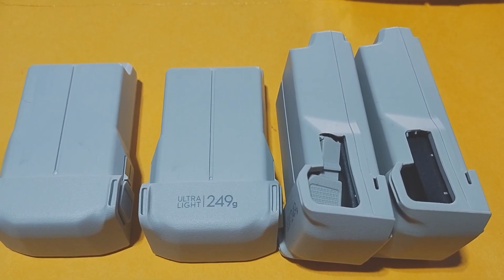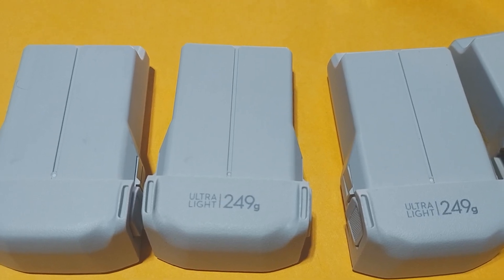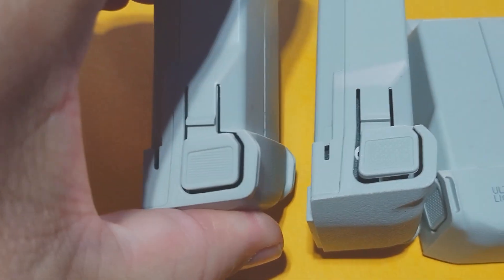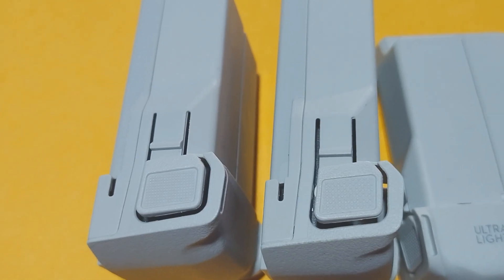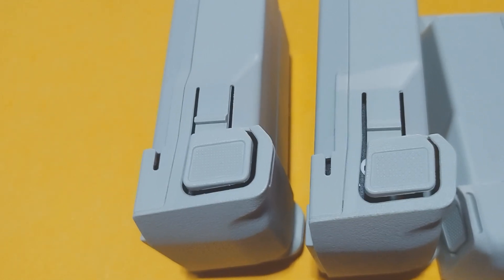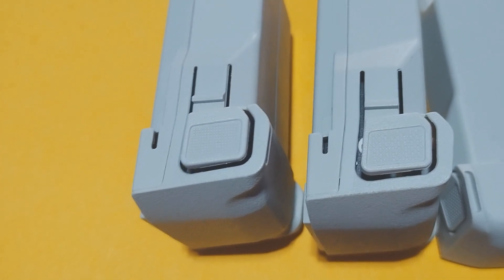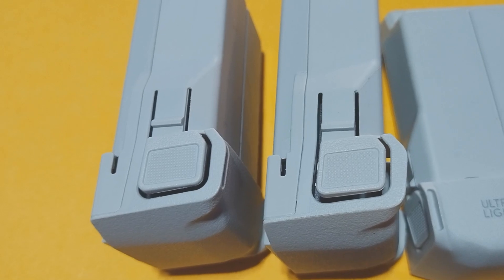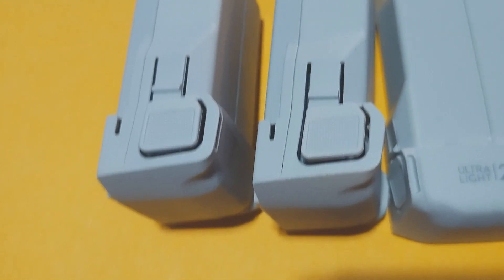DJI Battery Fatal Flaw Follow Up, Its Much Much worse than I thought.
DJI Battery Fatal Flaw Follow Up, Its Much Much worse than I thought. I took out the microscope and have proven its ALL batteries that are breaking including the extended flight battery.